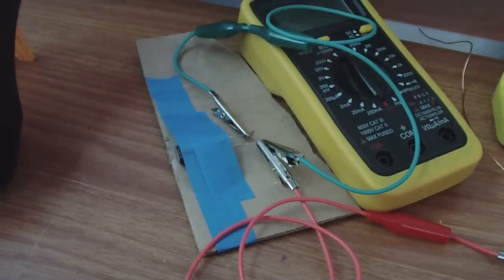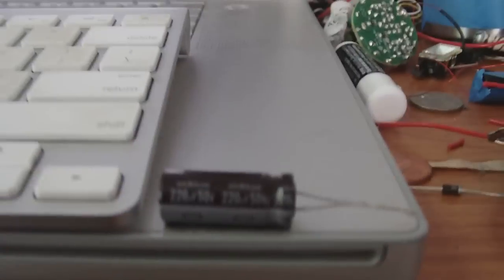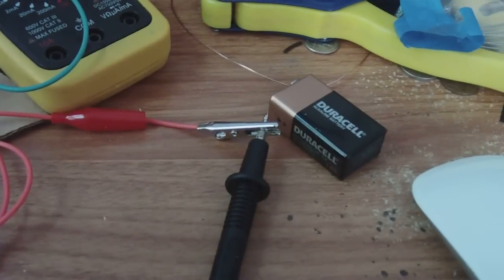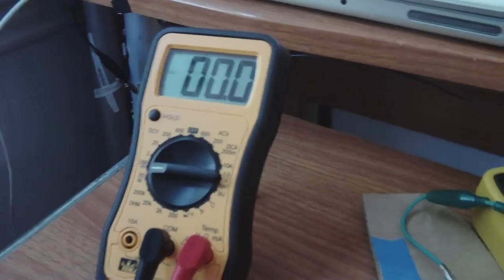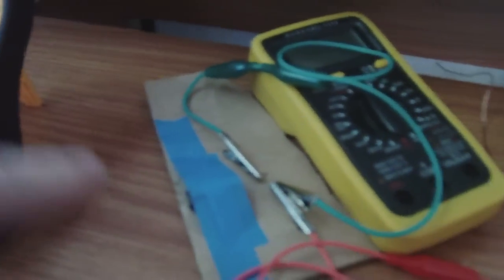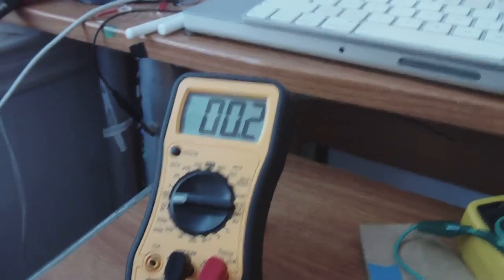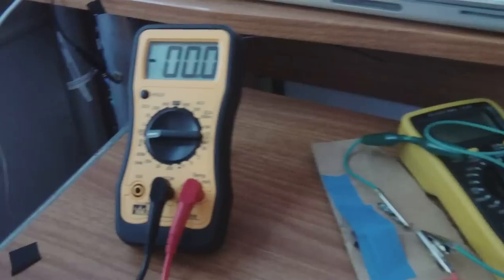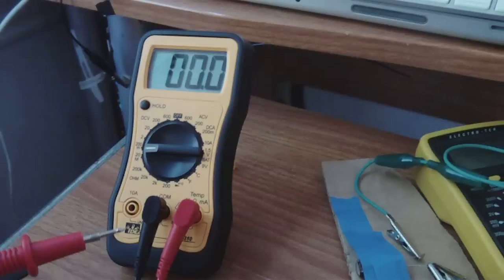Captret self charges when capacitor is shorted out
This is continuation of the my captret experiments. I show that even when the capacitor is shorted out the captret will gain energy, but how can this be when the capacitor is shorted out? The captret could be tapping the ZPE field and gives it a low voltage electret effect.